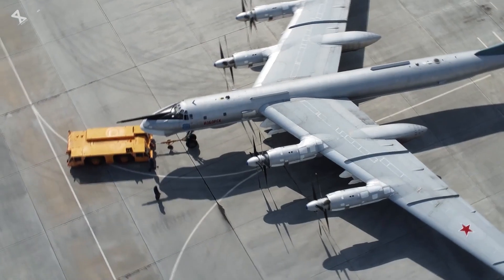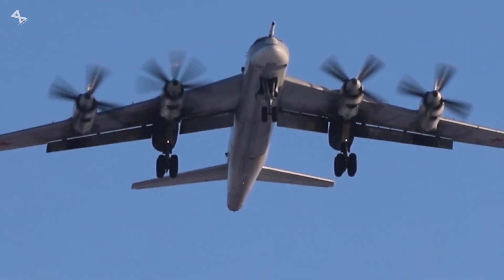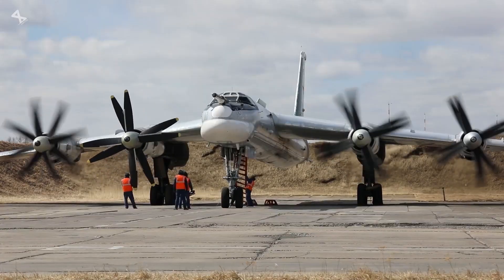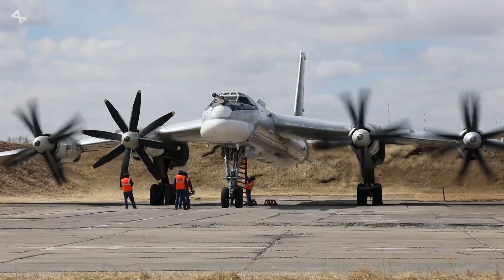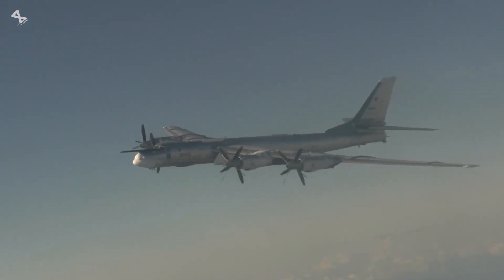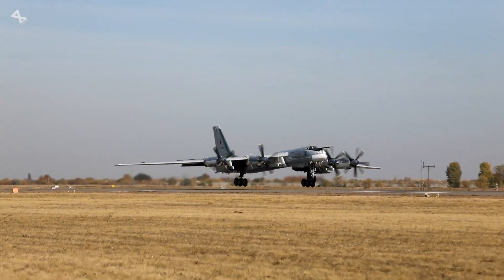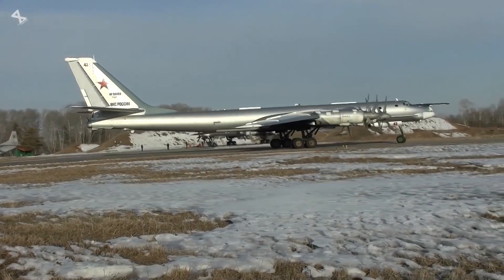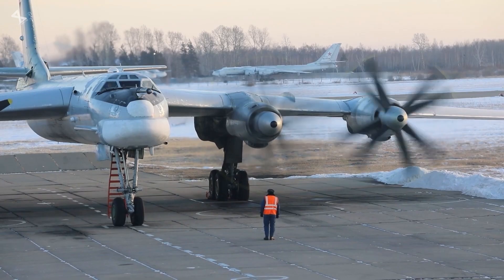Why Russia Still Flies This Old Propeller Plane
Back in 1952, the soviet union made a scary little bird first fight.
This is TU-95, a long-range bomber capable of delivering nuclear payloads, which is truly a real concern to the adversaries.
At that time, no propeller bomber really terrified more than this BEAR, with its four prop engines and eight blades per engine, this bomber flew through the countries. Russia makes this plane like An Old Body with New Brains
While the airframe is from the 1950s, the aircraft's mission systems are not. Russia has consistently upgraded the fleet.

We produced the content for Educational and Informational Purposes.
All set!